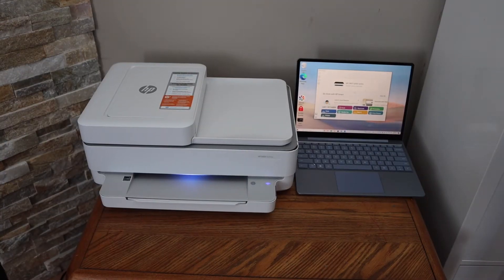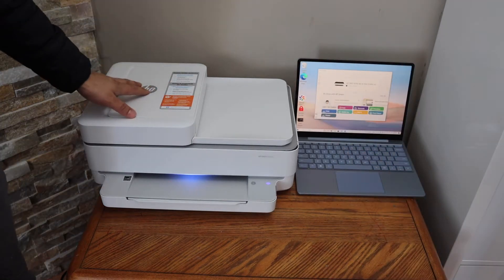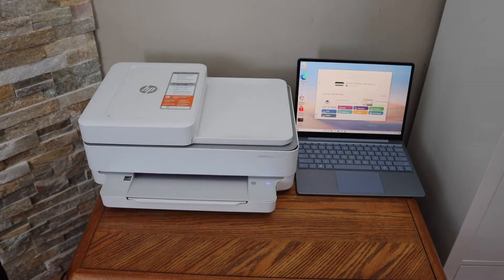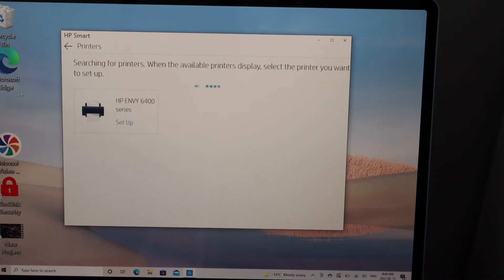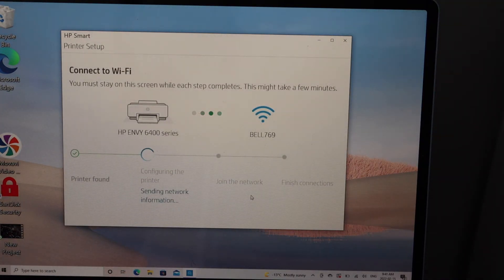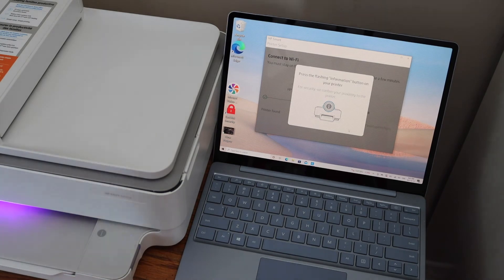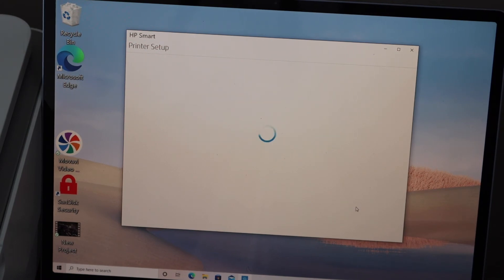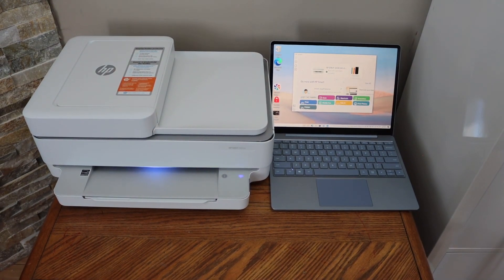HP ENVY 6420e Setup Windows Laptop or Computer.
This video reviews the step-by-step method to do the wireless WIFI setup of your  HP Envy 6420e All-in-one Printer with a Windows laptop or computer and HP Smart App.